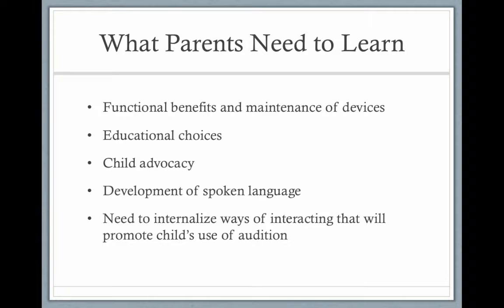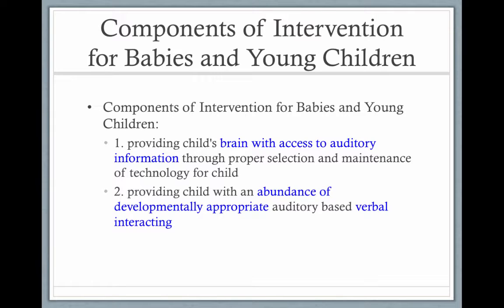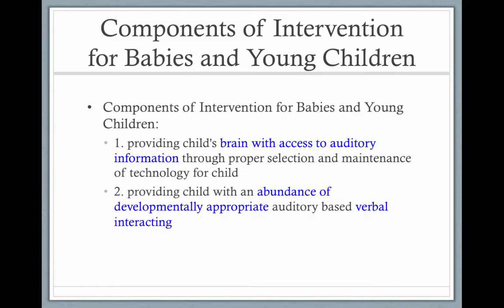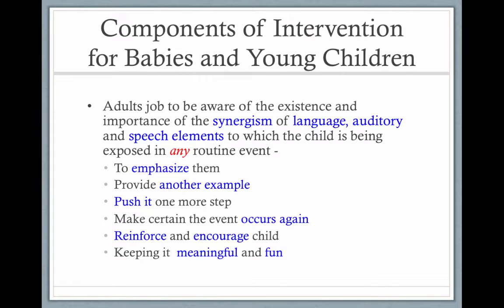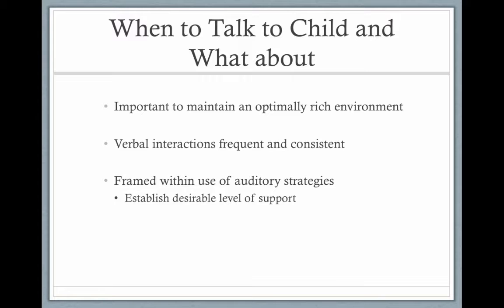What Parents Need to Learn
Table of Contents:

00:29 - What Parents Need to Learn
01:19 - Components of Intervention for Babies and Young Children
01:41 - Components of Intervention for Babies and Young Children
02:07 - When to Talk to Child and What about
02:19 - When to Talk to Child and What about
02:37 - When to Talk to Child and What about
03:00 - When to Talk to Child and What about
03:11 -